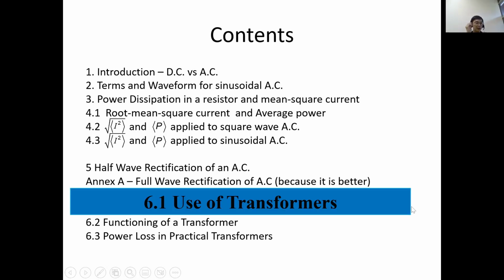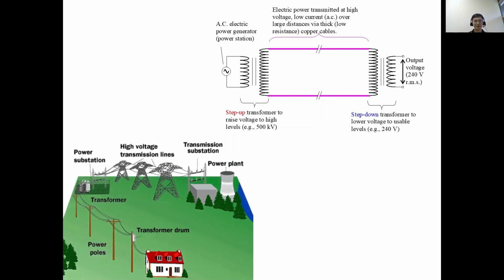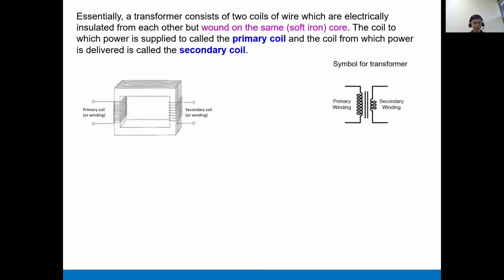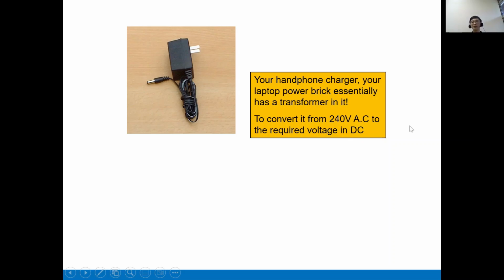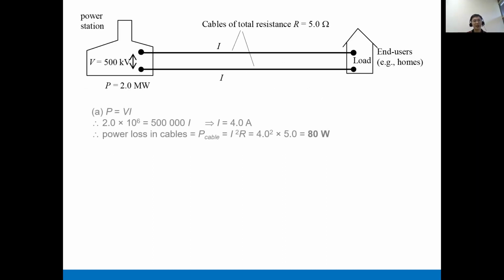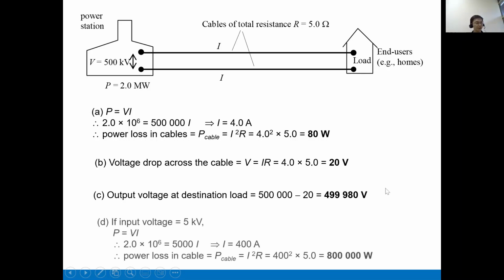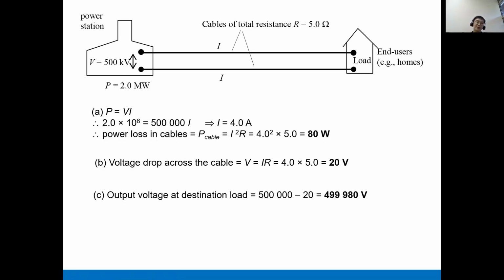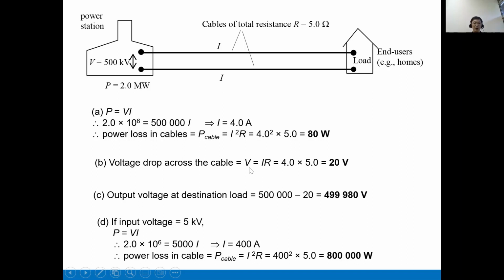6.1) Use of Transformers